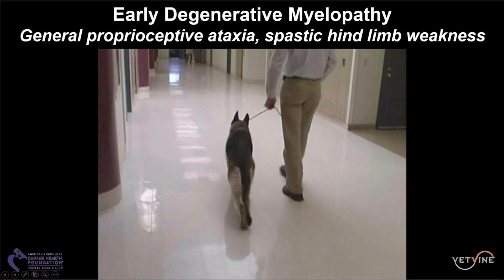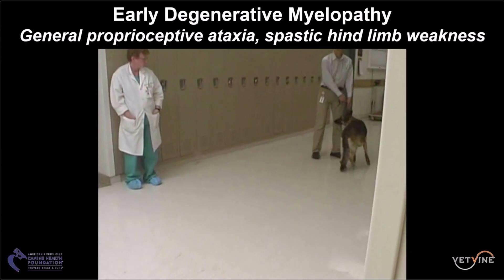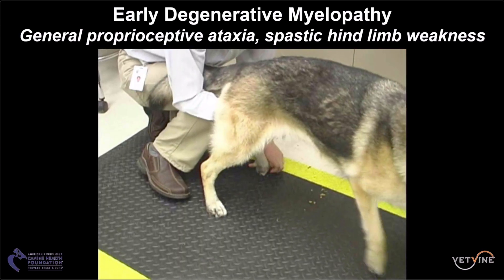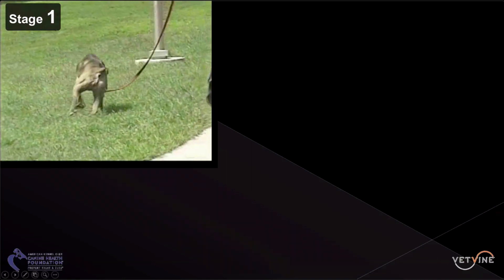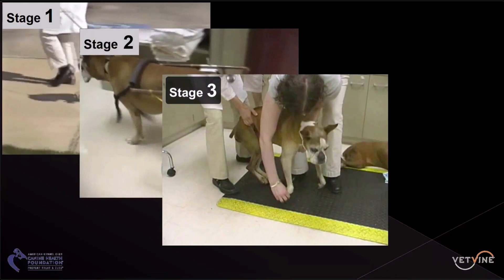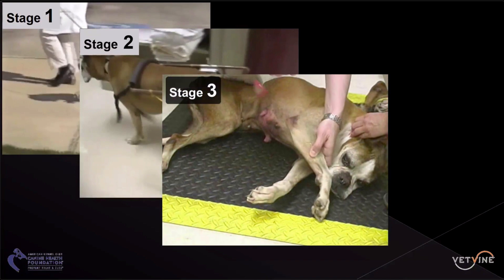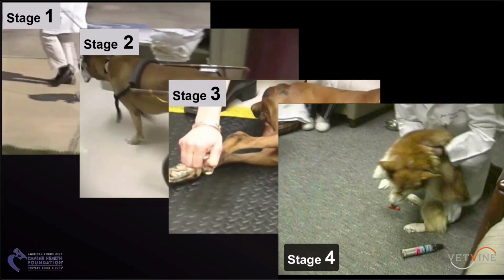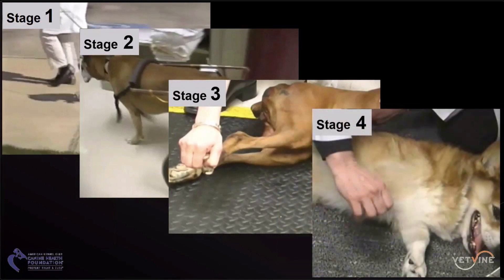Canine Degenerative Myelopathy - Stages of Disease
Veterinary neurology expert Dr. Joan Coates, DVM, MS, DACVIM (Neurology) discusses the progressive nature of canine degenerative myelopathy and provides examples of affected dogs in the various stages of progression. Learn more on this topic and view the entire presentation On Demand